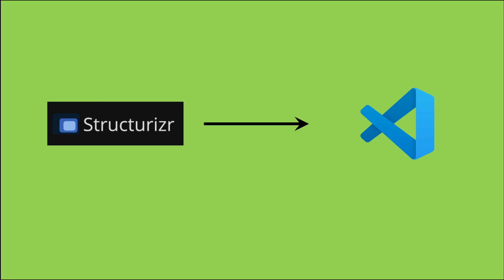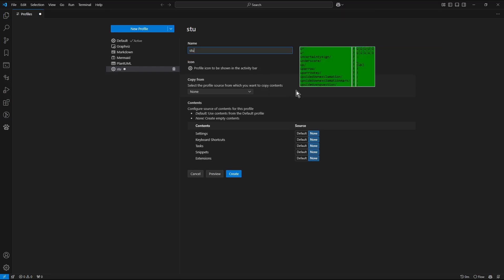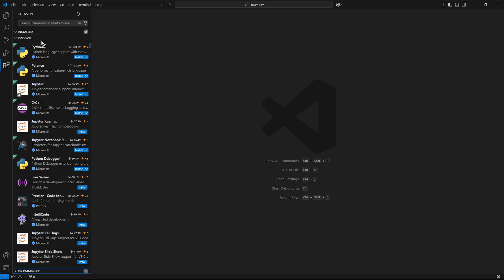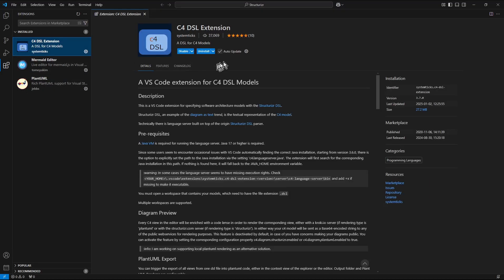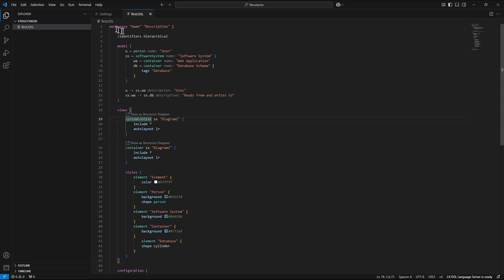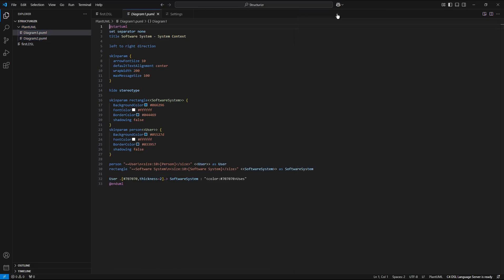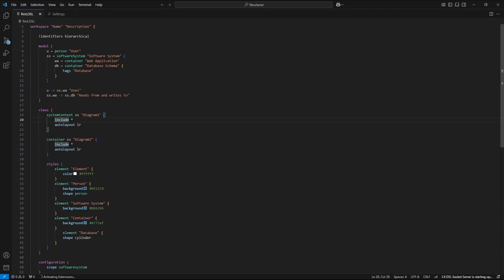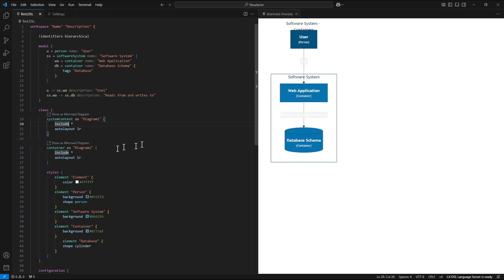Structuriizr in VS Code, installation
Installation of Structurizr extension (C4 DSL) in Visual Studio Code. Step-by-step instruction.

Versions:
     OS: Microsoft Windows 10 Home 22H2
     VS Code: 1.96.2
     Structurizr: C4 DSL Extension: 3.7.0
     PlantUML: jebbs.plantuml: 2.18.1
     Mermaid: Mermaid Editor: 0.19.1